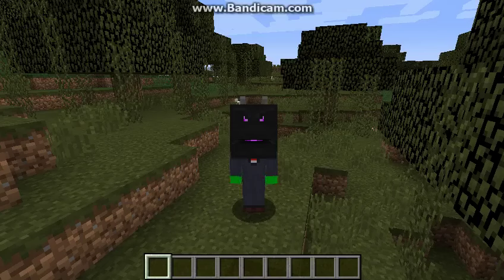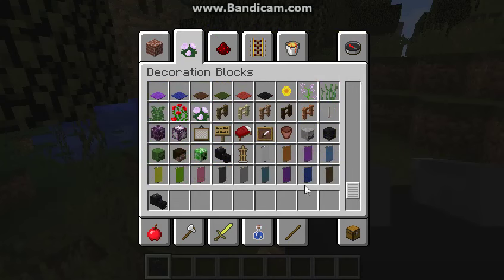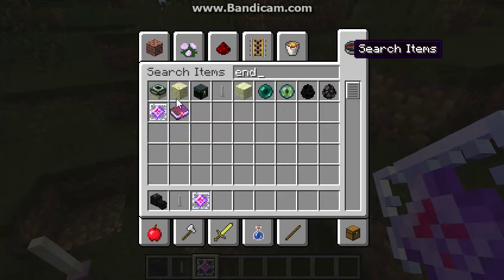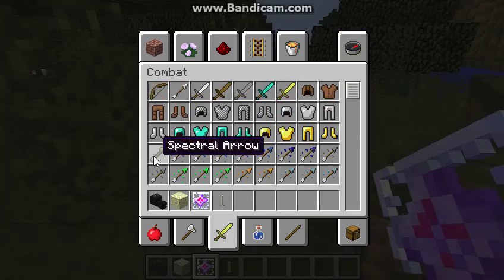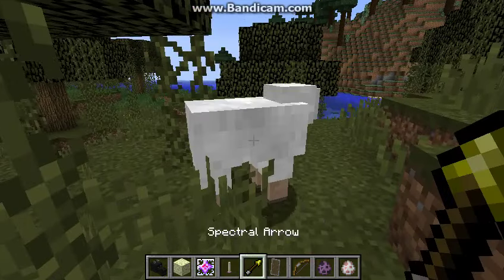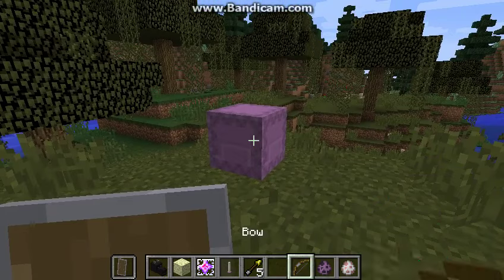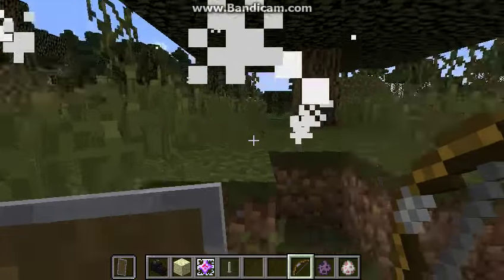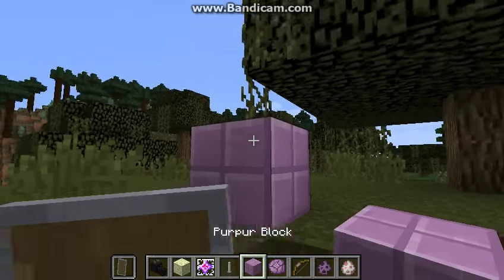Minecraft 1.9 Update Showcase!!!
Awsome Update Spectral Arrows New Food And Soup YOU CAN USE YOUR LEFT HAND New Mob Shulker